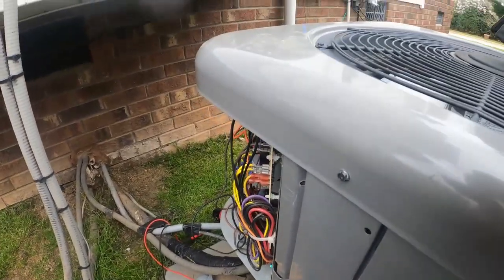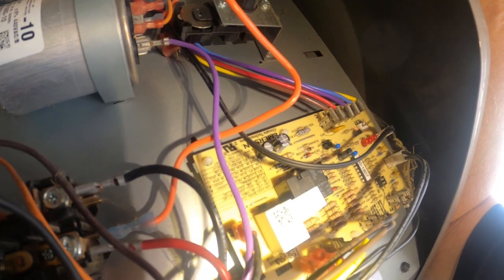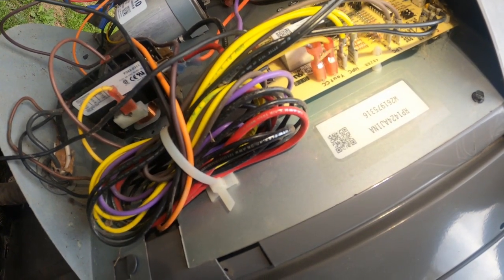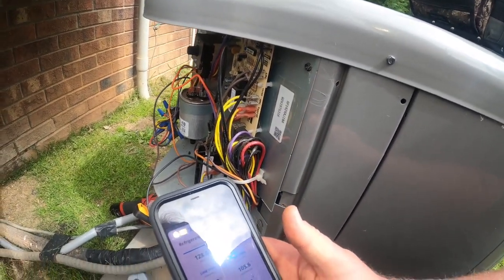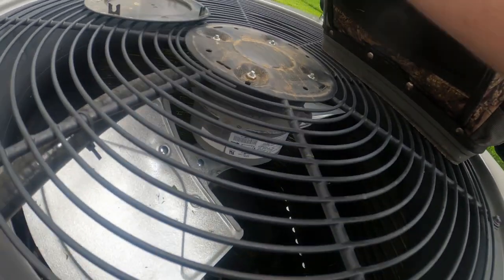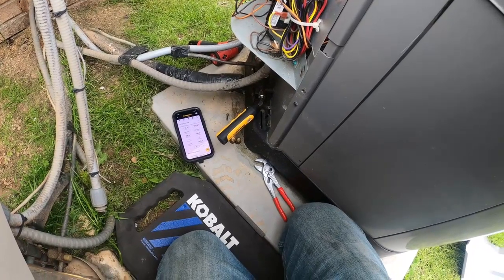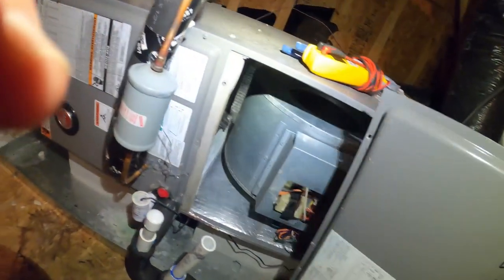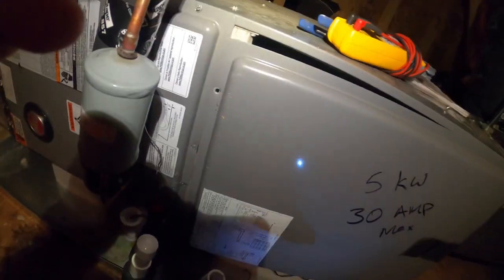RHEEM Heat pump on high pressure switch lock out.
Was found lock out on HPS fault, but ran fine while checking. hvac hvactechnician hvaclife hvacservice airconditioner heatpump heatingandcooling hvacrepair hvactech rheem @hvactechtalk